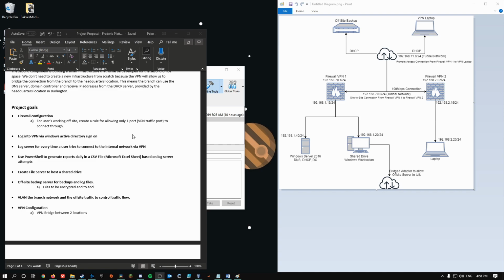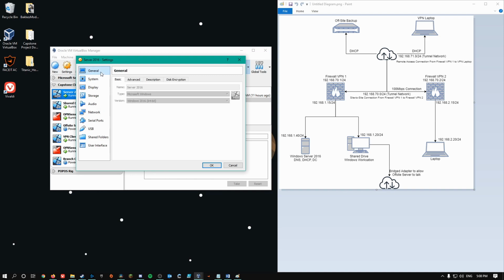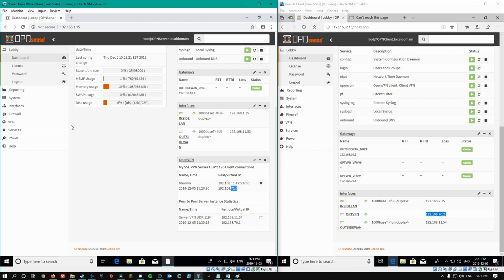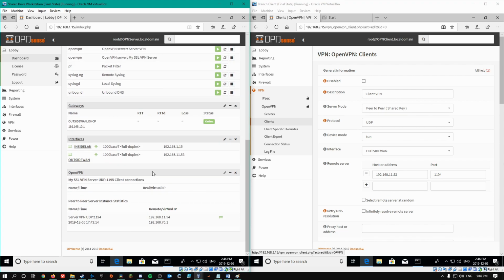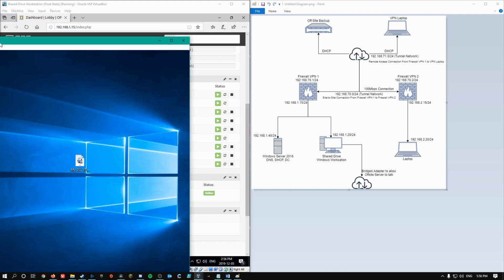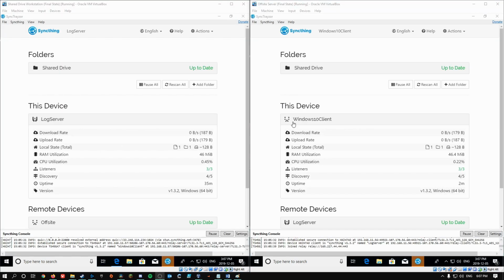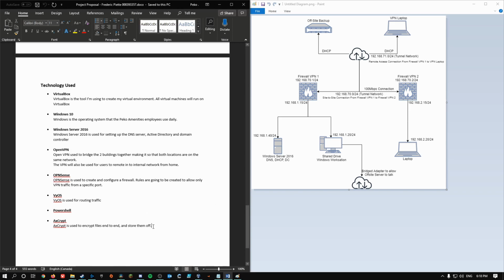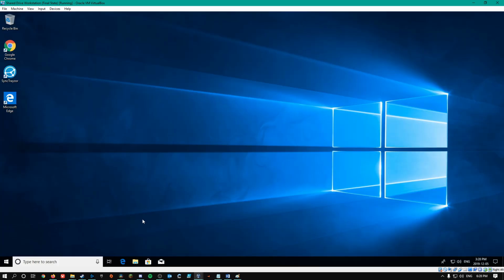Networking Capstone Project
Networking Capstone Video submission